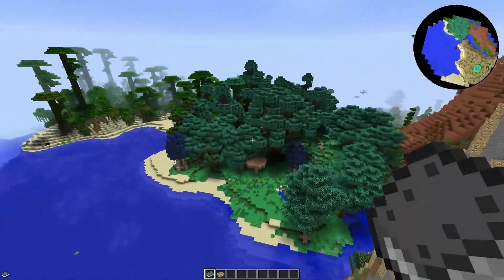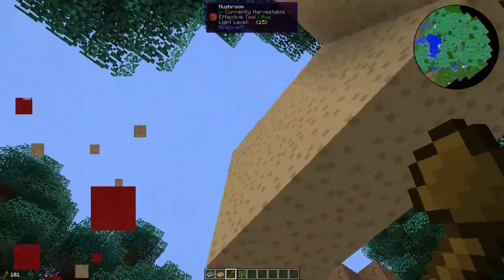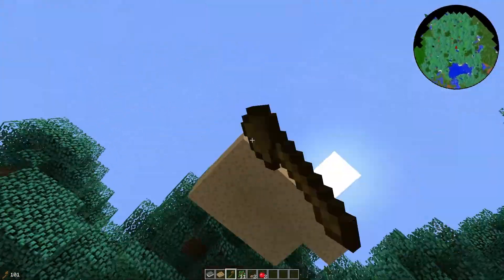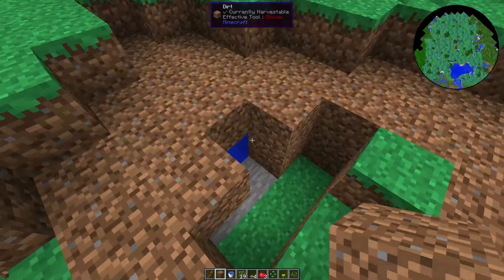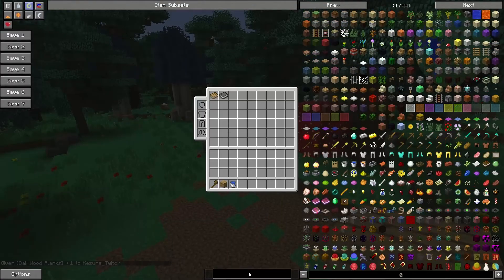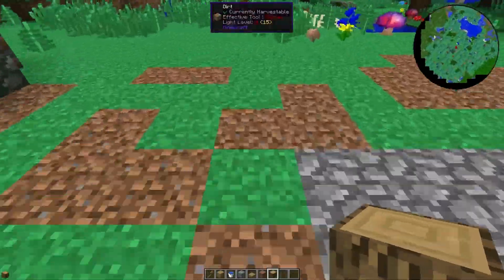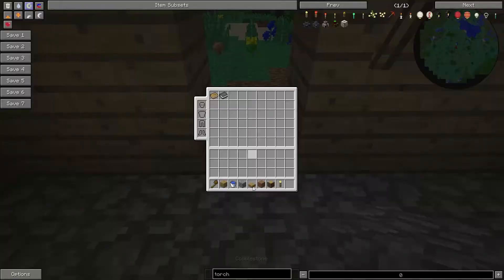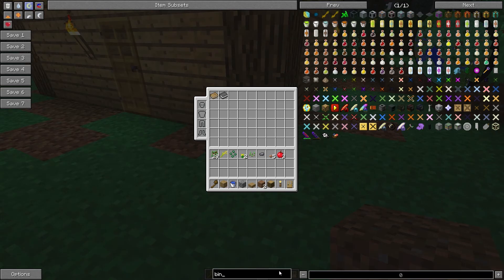Resonant Rise - Episode 0 - Ideas?